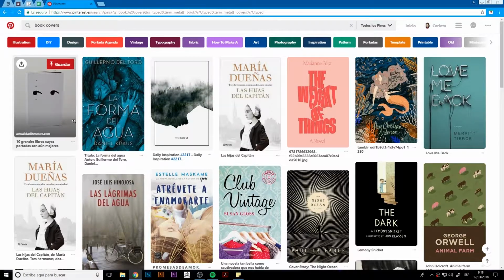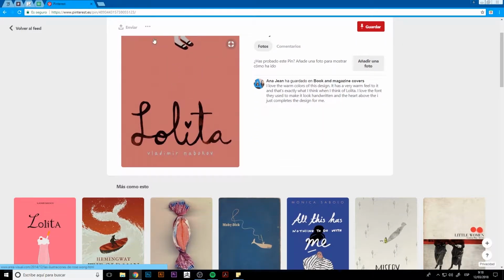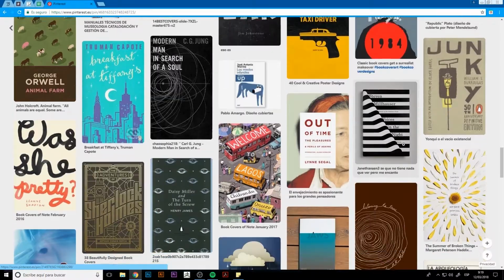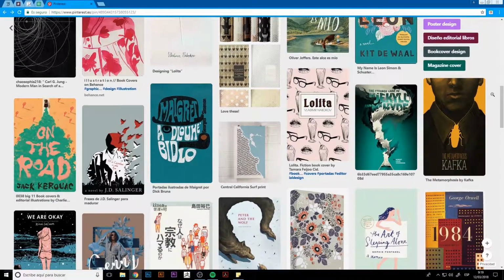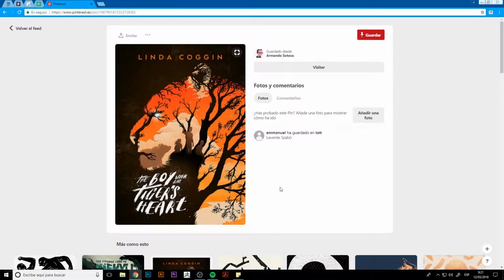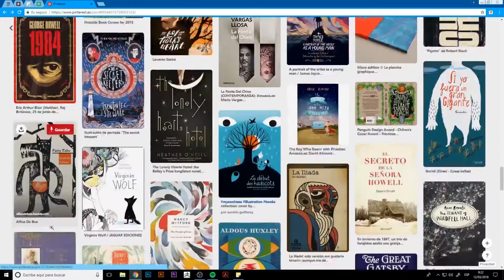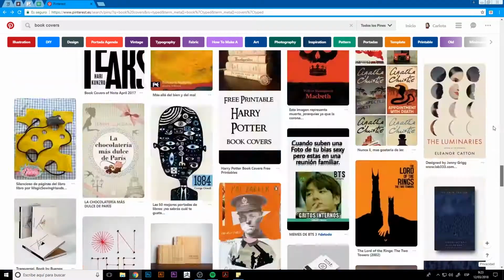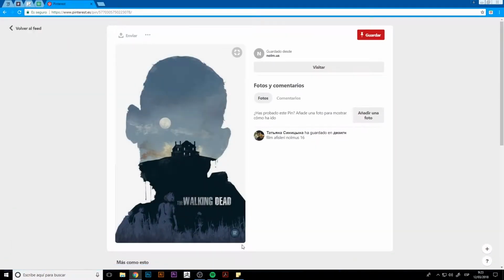02/12 Cover References — Graphic Design: Create Book Covers with Style_ENG